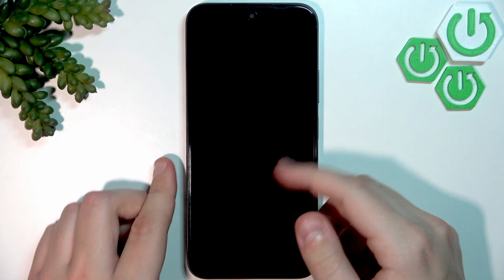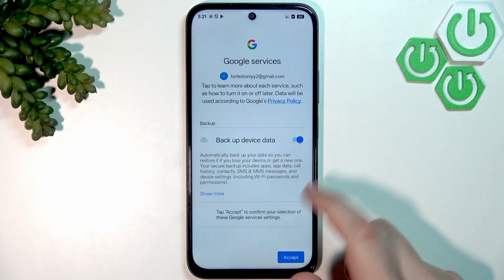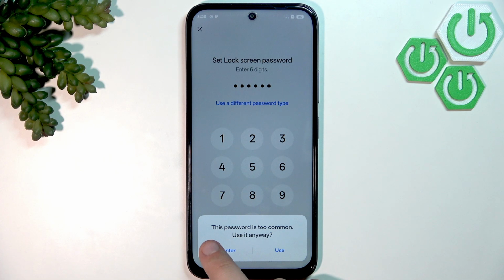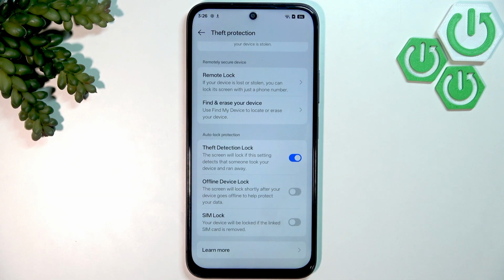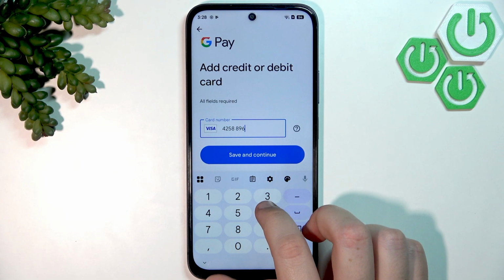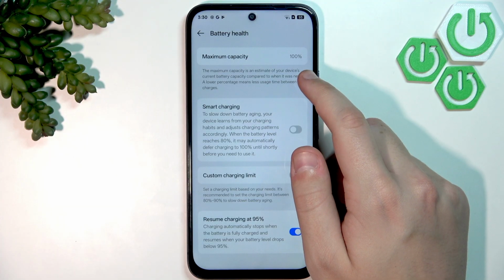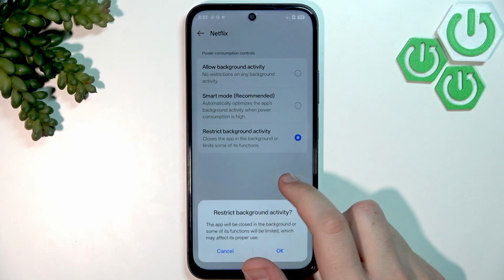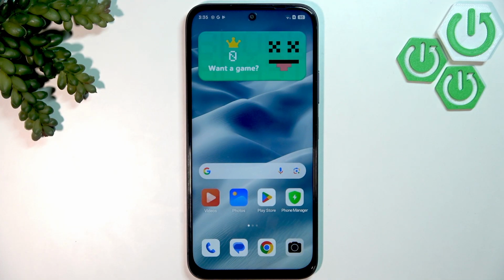OPPO A6x 4G: First Things To Do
In this video we show the first things to do after setup on your OPPO A6x 4G. You will learn how to connect to Wi‑Fi, add a Google account and sign in to the Play Store, update apps, set a secure screen lock, register fingerprint and face unlock, enable theft protection, set up Google Pay (Wallet), optimize battery and power saving settings, manage app battery usage, and customize the home screen and wallpaper. These steps will make your OPPO A6x 4G secure, extend battery life, and get the phone ready for daily use.

How to connect OPPO A6x 4G to Wi-Fi?
How to add a Google account on OPPO A6x 4G and update apps?
How to set up fingerprint and face unlock on OPPO A6x 4G?

0:00 Intro
0:12 Connect to Wi‑Fi
0:43 Add Google account and open Play Store
2:52 Check and update apps (Update all)
3:38 Set screen lock (PIN/password/pattern)
4:58 Register fingerprint unlock
5:59 Add face unlock and options
6:37 Enable theft protection and offline lock
7:24 Set up Google Pay (Google Wallet) and add card
9:46 Battery settings: modes and battery health
13:02 App battery management and background limits
14:32 Customize home screen, widgets and wallpaper
15:52 Wrap up and final tips